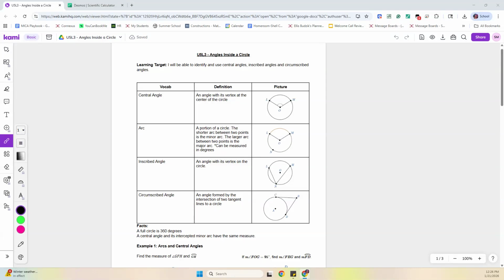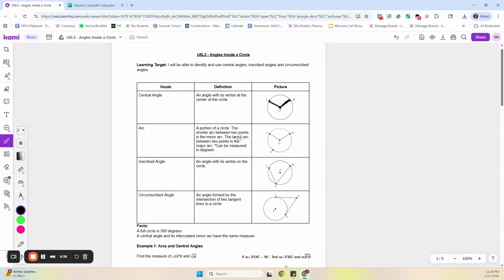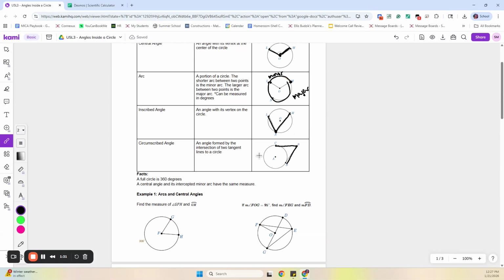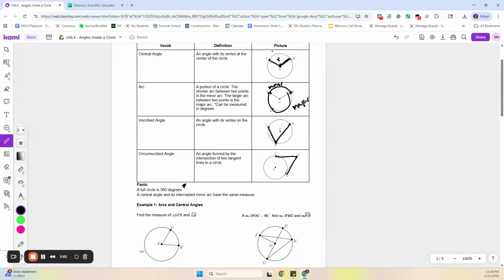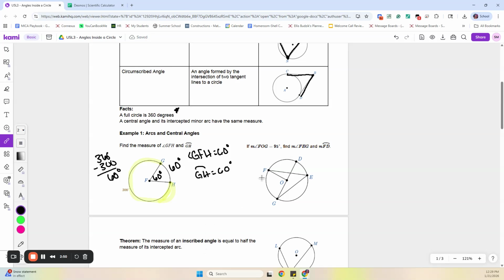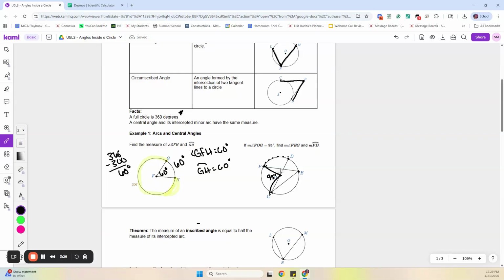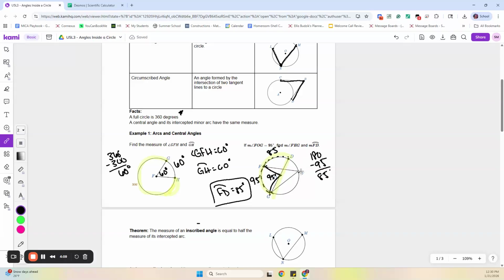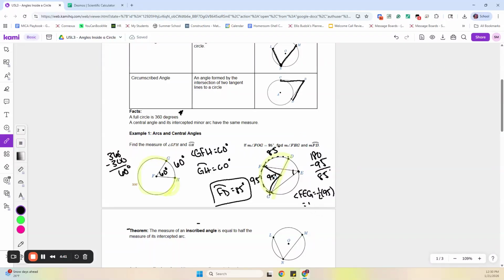U5L3B Example 1 Arcs and Central Angles